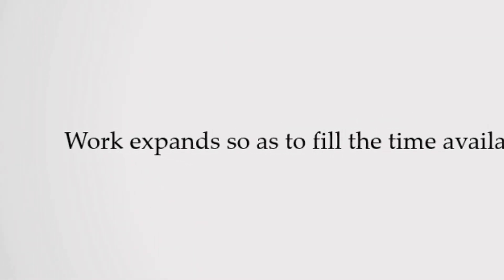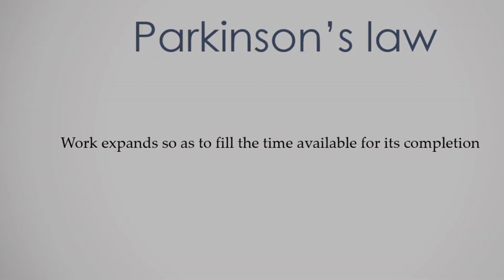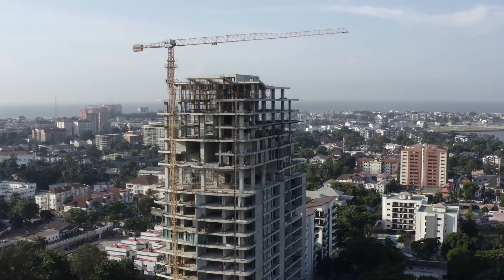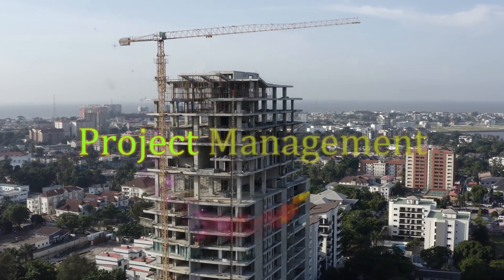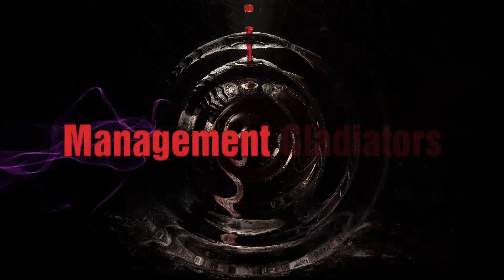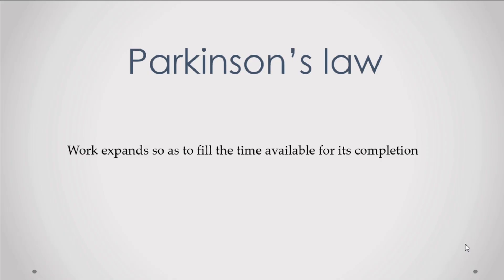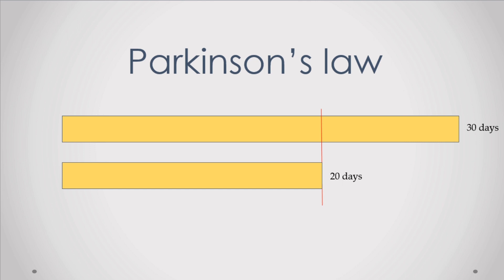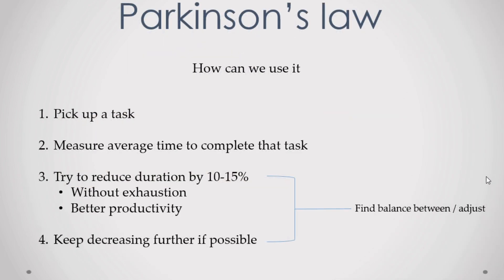Parkinson's law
As a project manager, one should know Parkinson's law to better manage resources and increase the productivity